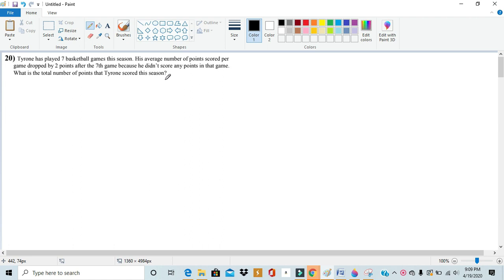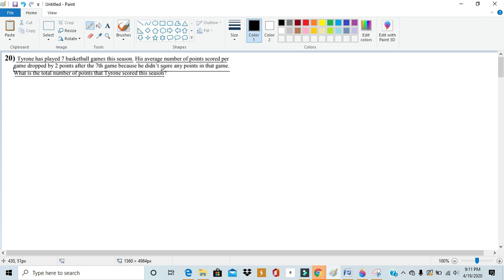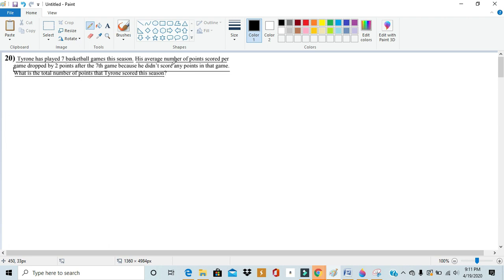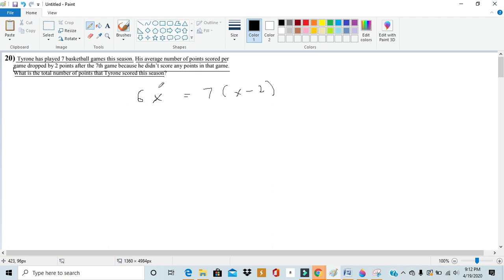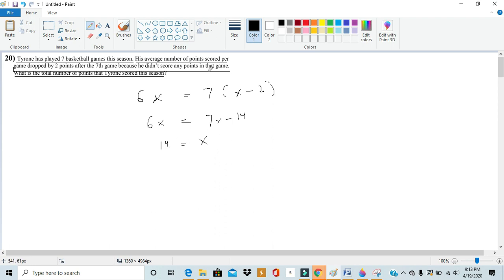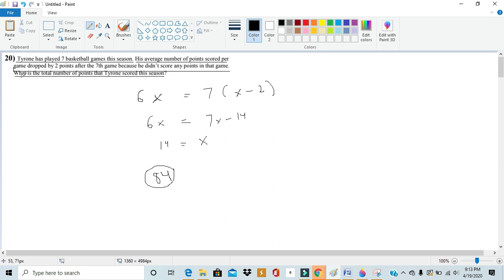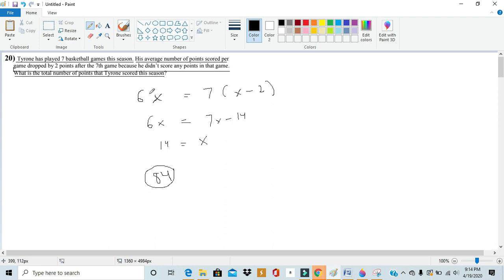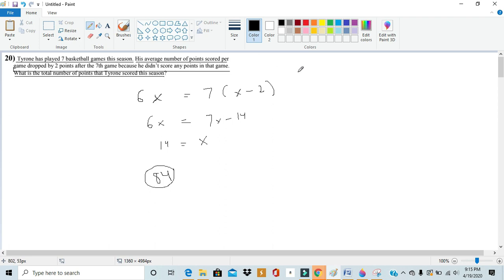Solving 2019 Noetic #20 for 6th grade! Simple Equations beat Hard problems!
In this video, we solve #20 from the 6th grade Noetic of 2019.